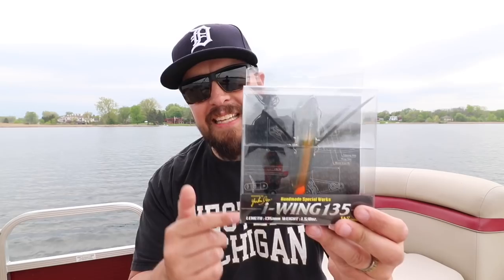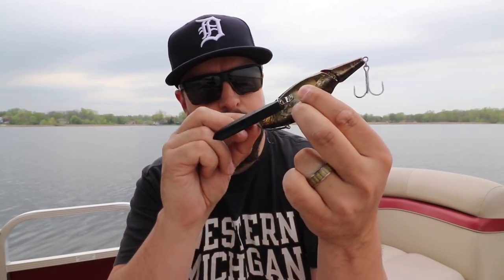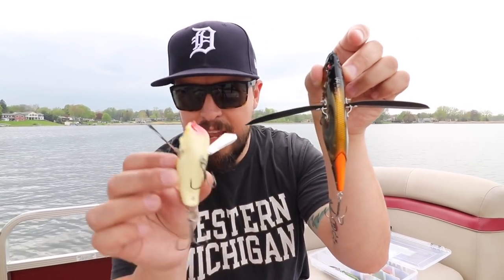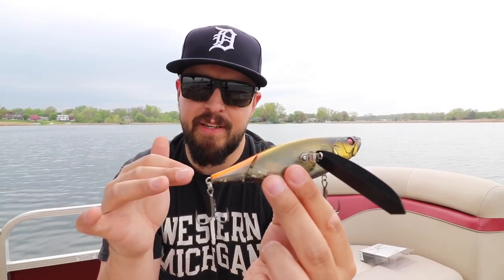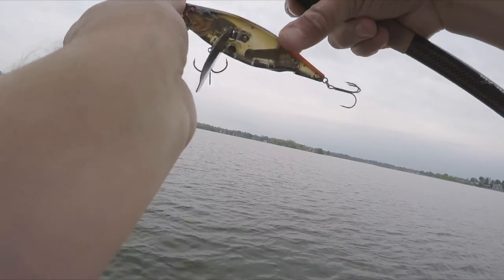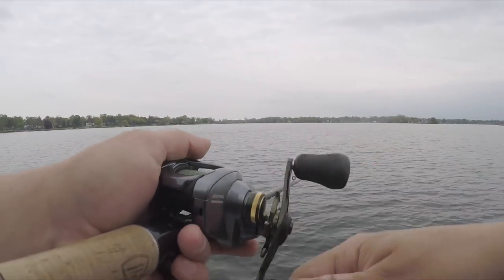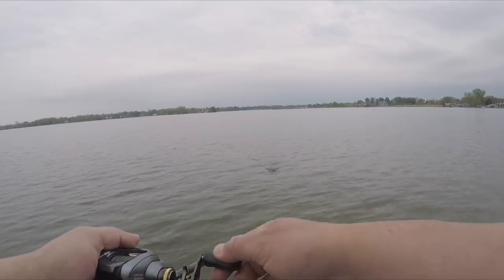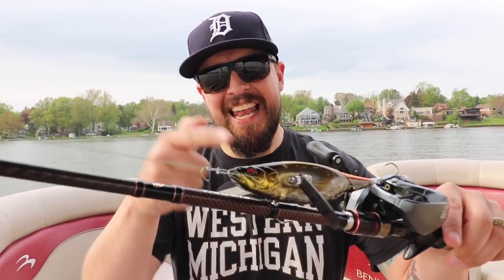Megabass I-Wing - Topwater Crawler Lure!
The brand new Megabass I-Wing brings explosive buzz-crawling action to the world of extreme topwater. The I-Wing features a jointed design, R.A.B. pendulum-balancer, duralumin wings, and Megabass unmistakable fit and finish for a winged-meal like no other. Unlike other crawler topwater lures on the market, the I-Wing can be slow crawled or burned across the surface, it excels at both. This wide retrieve range is powered not only by wing size, placement and painstaking hydrodynamic design, but by advances like the patent-pending R.A.B. balancer, which anchors the I-Wing’s crawling action by acting as a counterweight. As the i-WING performs its sinuous, buzzing crawl, the R.A.B. weight swings on a pivot from side to side like a pendulum, accentuating I-Wing movement while keeping the tail-section grounded. Additionally, when the heavy weight hits the inside of each wall, a strong sound and shock wave is emitted, adding another layer of acoustic attraction. The uniquely layered waves emitted by the body movement, wings, jointed tail and R.A.B. pendulum balancer combine to send the feeding instinct of monsters into overdrive.

🔥NEW FISHHOOK TERRY MERCH, TEES AND SWEATSHIRTS!!!🔥
Fishhook Terry Premium T-Shirt:
Fishhook Crest Double Sided T-Shirt:
Fishhook Terry FT Crest Sweatshirt:
Fishhook Terry FT Crest Logo Hoodie:
Fishhook Terry FT Hoodie:
Fishhook Terry Original Tee:
Fishhook Terry Fishing T-Shirt:

Looking for hard to find Megabass and other JDM lures? Go to my friend JDM lures and find him on EBay

The Camera I use, Canon EOS Rebel SL2 DSLR

My Favorite Lens for Fishing Lure Photography, Canon EF 100mm f/2.8L Macro

My Best All Around Lens, Canon EF 50mm f/1.8